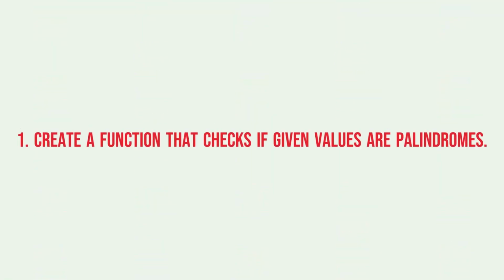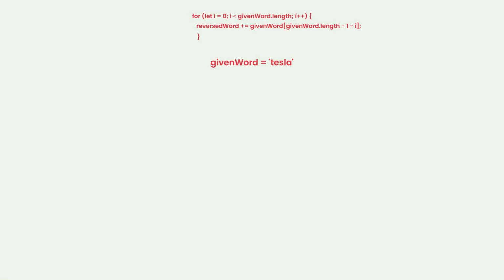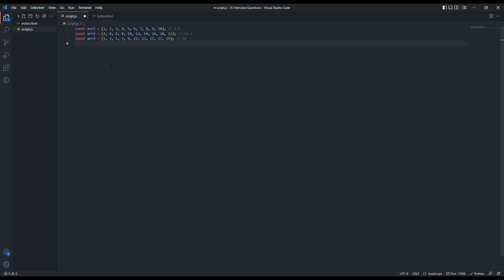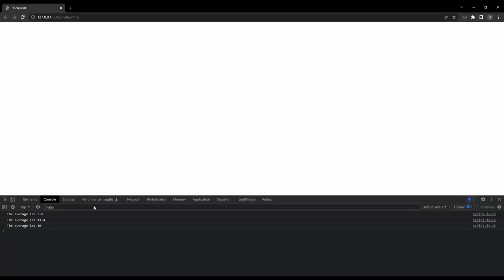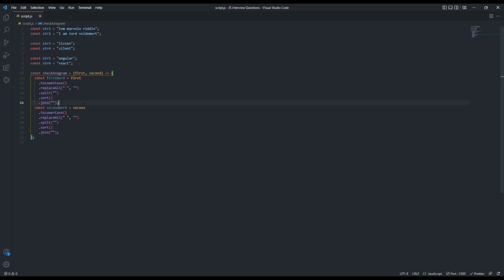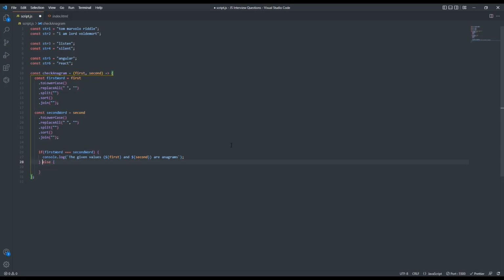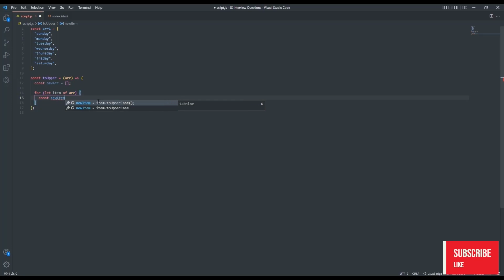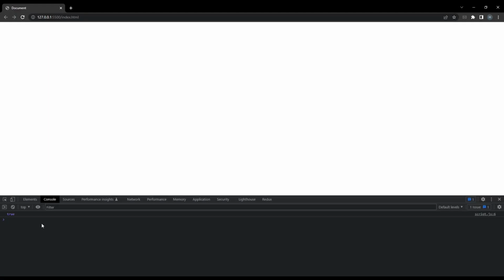5 Possible JavaScript Interview Questions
This video is great preparation for any JavaScript programming interviews that you may have coming up. Programming interviews need a lot amount of knowledge, but the best way to prepare for interviews is a lot of practice! In this video you will complete 5 JavaScript interview questions that come from real JavaScript interviews.

Timestamps:

00:00 - Intro
00:14 - Create a function that checks if  given values are palindrome
03:28 - Create a function that calculates the average of a given array
05:32 - Create a function that checks if  given values are anagram for each other
09:52 - Create a function that takes an array as an argument and converts the first letter of its values to uppercase
11:26 - How to check if an array contains any element of another array